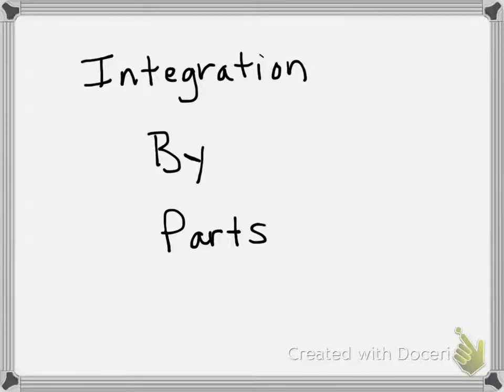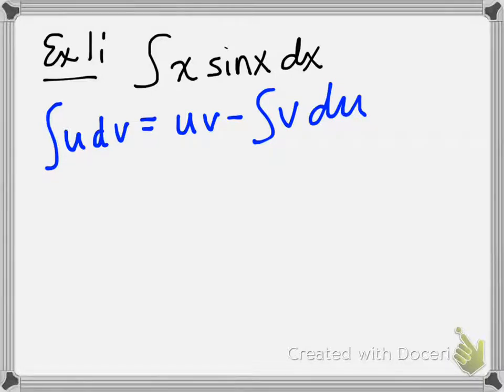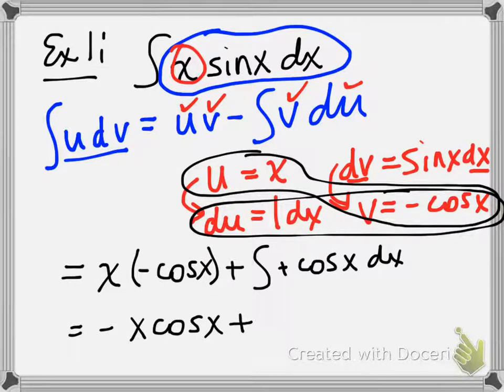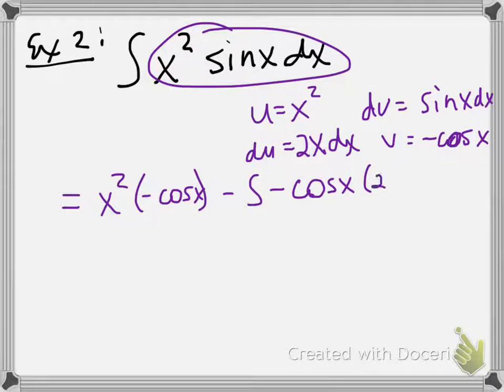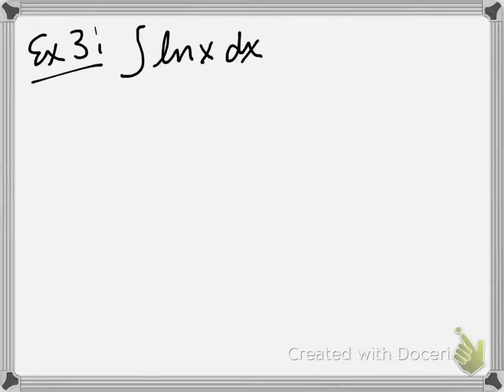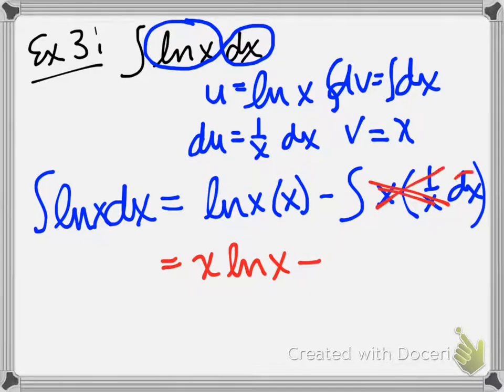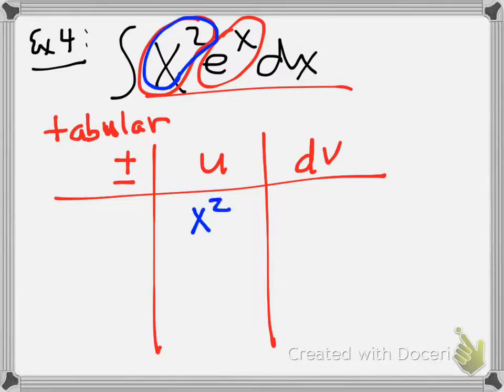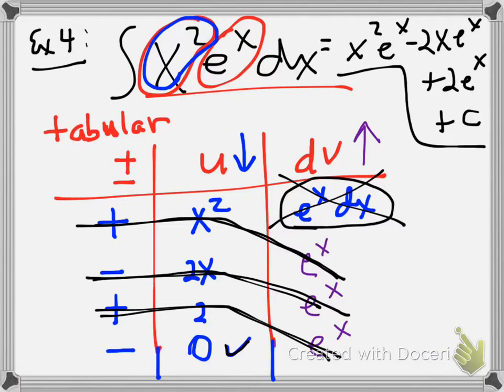integration by parts